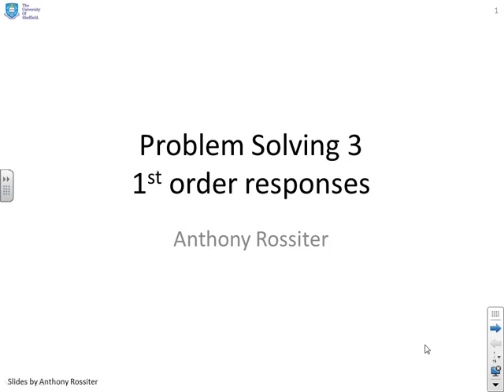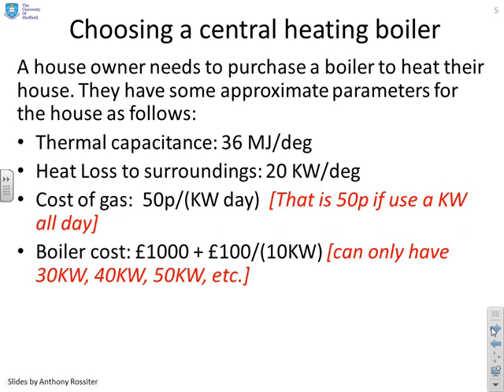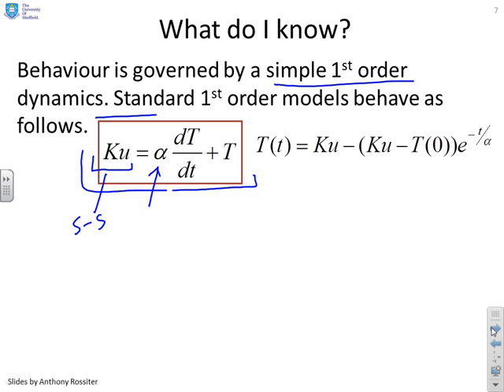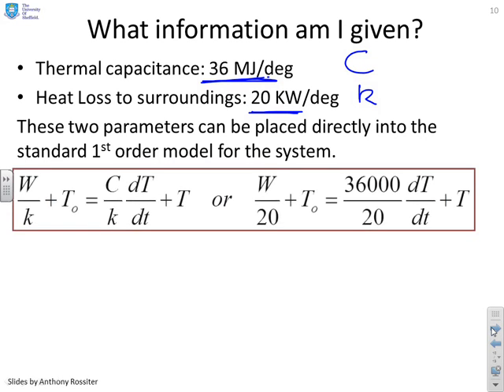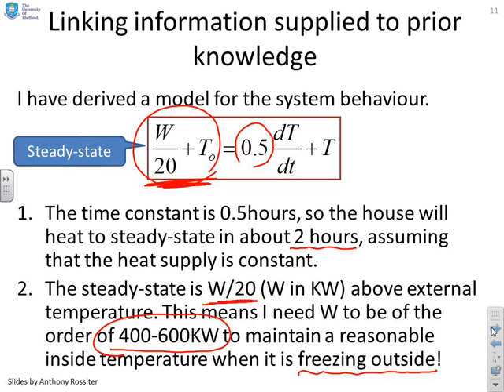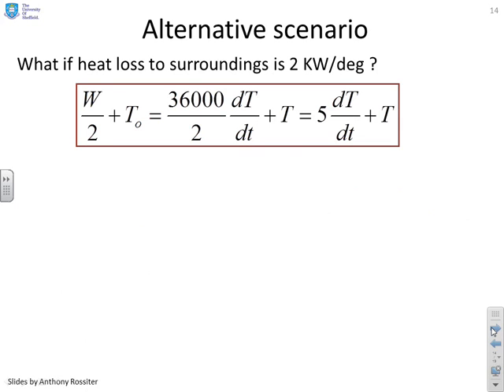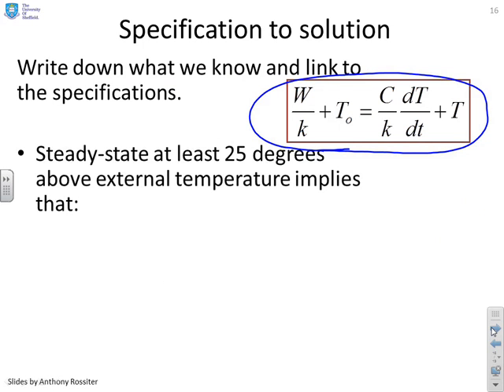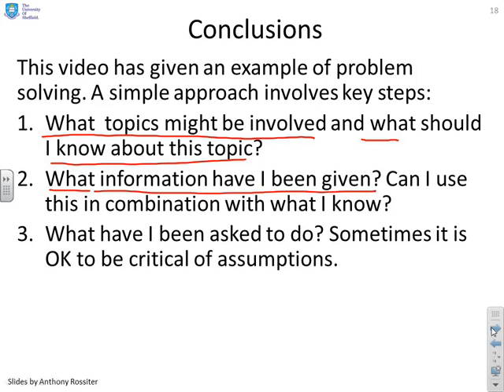Problem solving 3 - 1st order responses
Gives a single case study from a heating scenario.  Emphasises that apparently open-ended problems can still be tackled systematically and in an organised fashion using a sensible  technique. Encourages students to challenge some of the data given and to make use of knowledge from a wide range of disciplines.